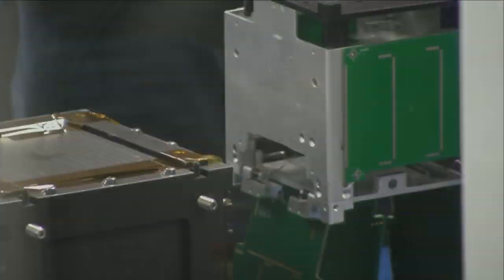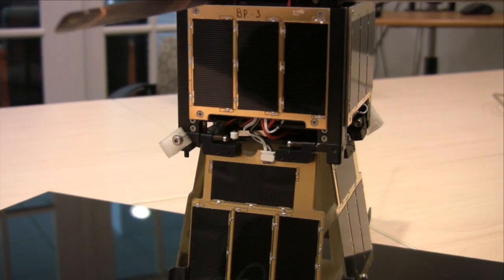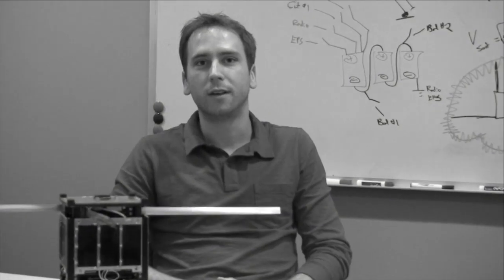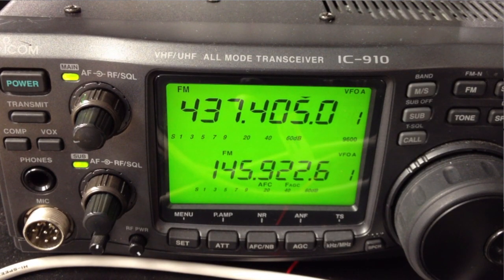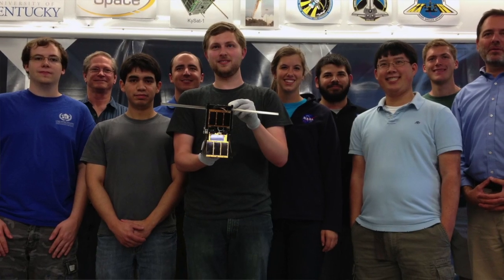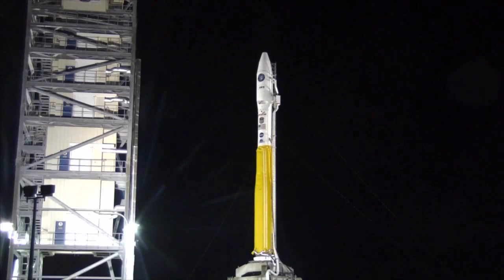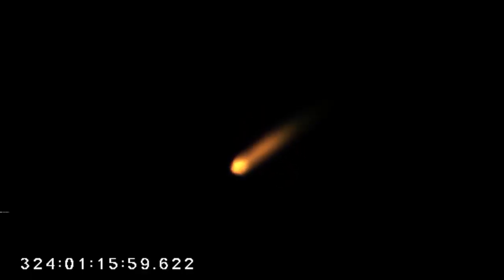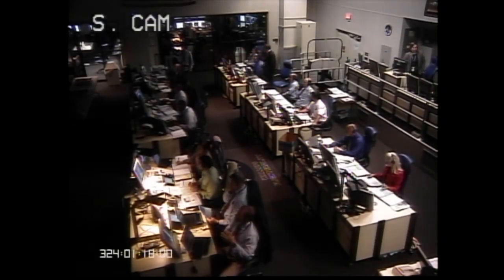Windform Space Application - KySat 2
Additive Manufacturing and Windform materials have been used to build several parts of the cubesat KySat-2, which was launched on November 19th into orbit as part of a NASA mission out of Wallops Flight Facility in Virginia.
Windform and Additive Manufacturing are moving to the new Space Applications.
Utilizing the additive manufactured technology, Selective Laser Sintering, and Windform material final parts for small productions can easily replace parts that are usually produced with traditional technology, or are otherwise unmanufacturable.  This makes Windform a material that can stretch the limits of SLS applications, even in space applications. The project was carried out together with the Kentucky Space Center, the University of Kentucky and Morehead State University.